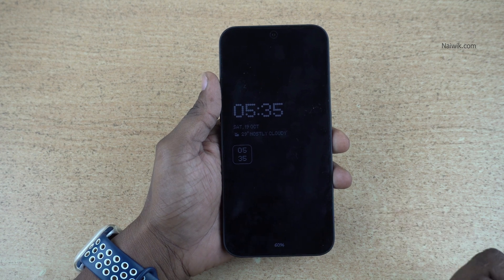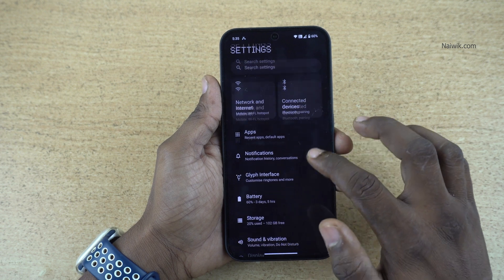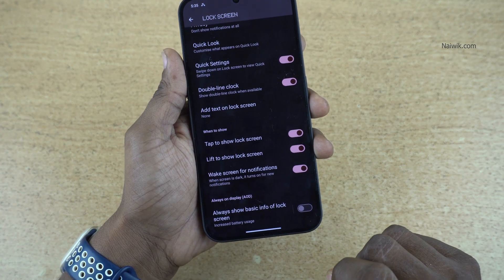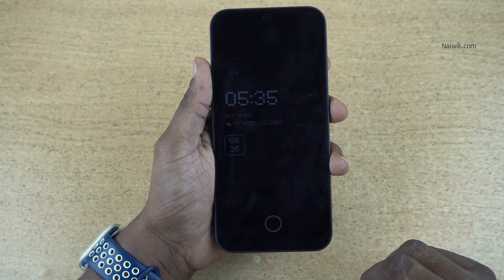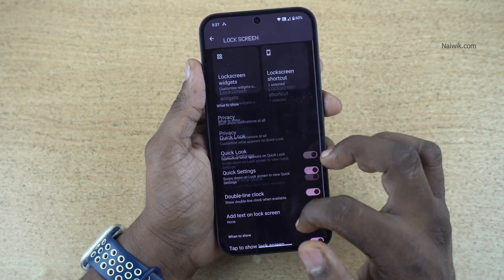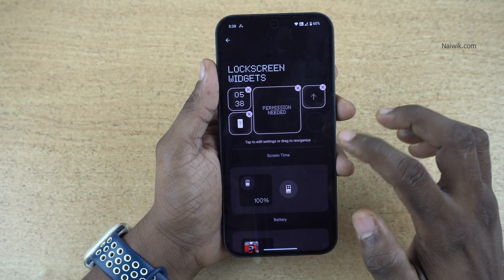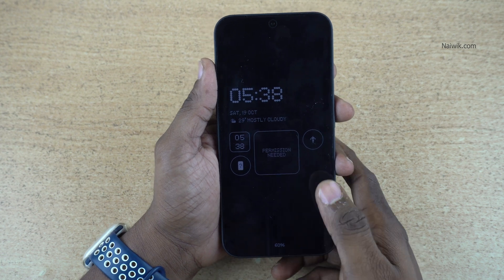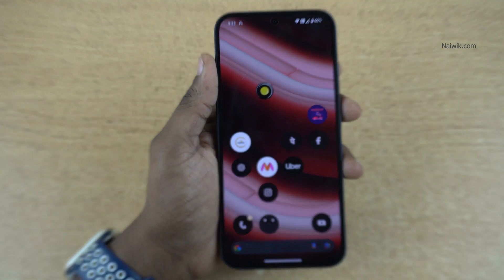Enable Always On Display (AOD) on Nothing Phone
How to Enable Always On Display (AOD) on Nothing Phone